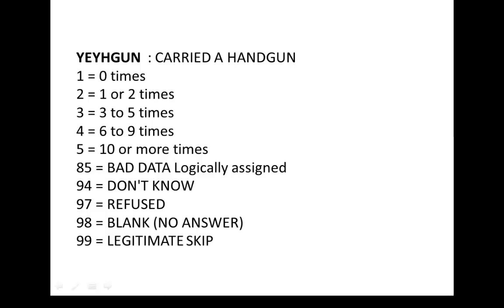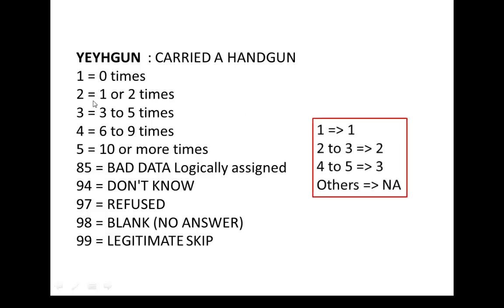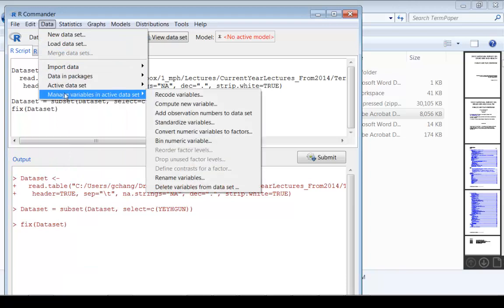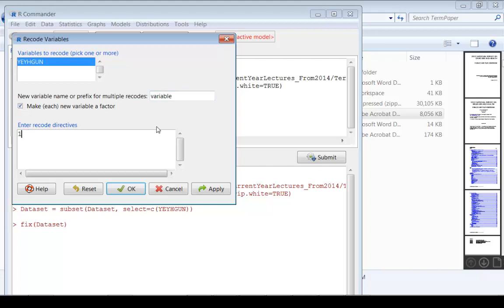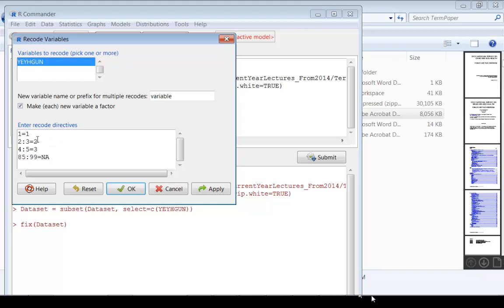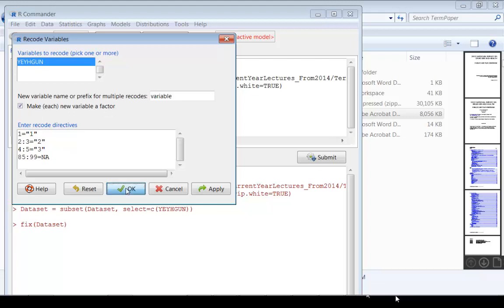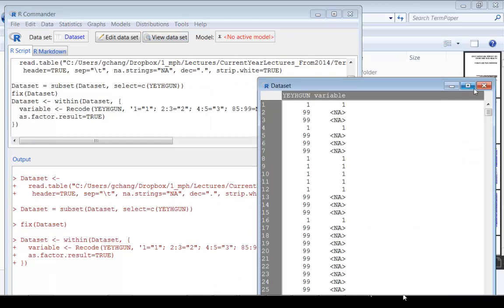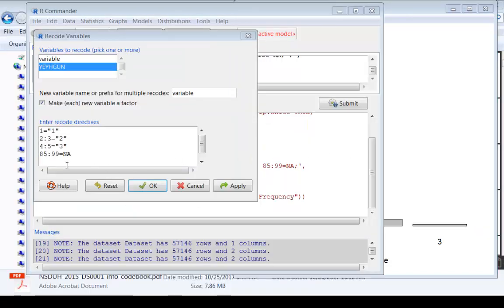R Commander - Recode a Variable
This video is about recoding a variable using R Commander version 2.3-2. This video talks about recoding a numeric variable to a factor or non-factor variable.